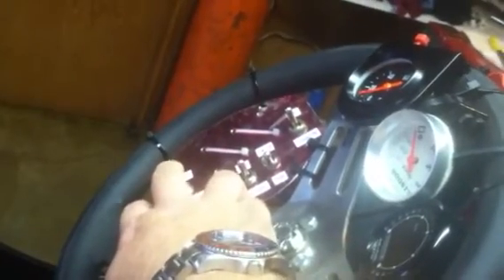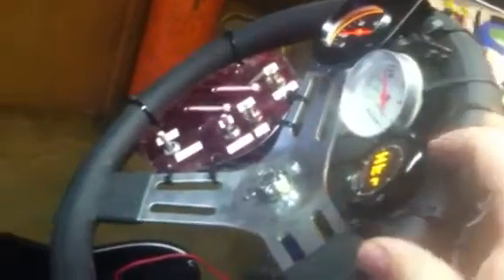Turbo predator 212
Turbo Predator engine now idling.. Got it around 12:1 AFR.